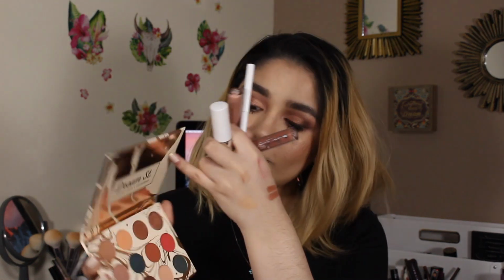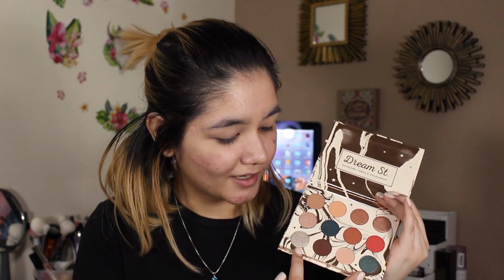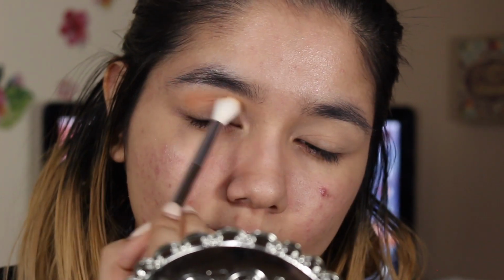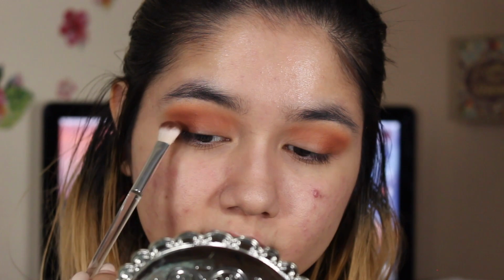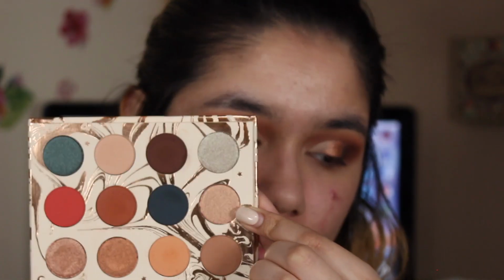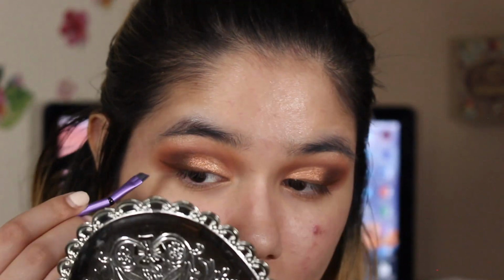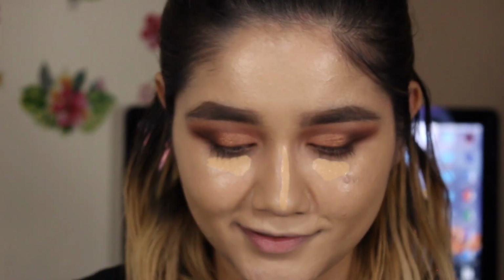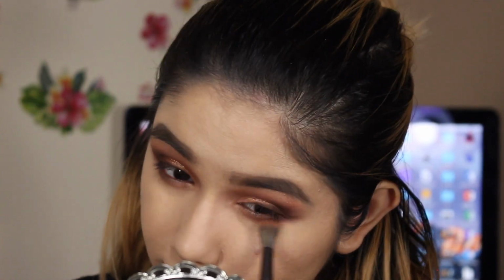Trying COLOURPOP For The FIRST Time | WORTH THE HYPE?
Hey! Today's video is going to be on Colourpop Cosmetics! I've previously only tried a single matte liquid lipstick but now I have a variety of products from eyes to face to lips to test out. Was it worth the hype? Keep watching to find out.

► WEBSITE! CHECK ME OUT UNDER THE AESTHETIC TAB //

MUSIC